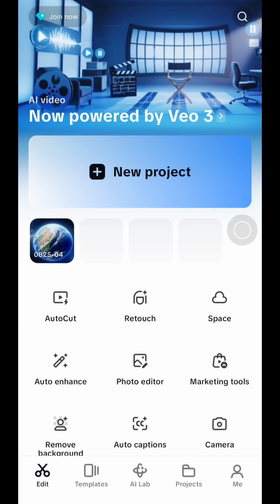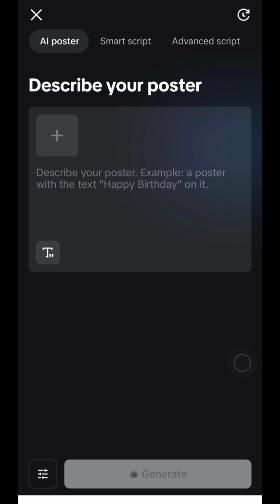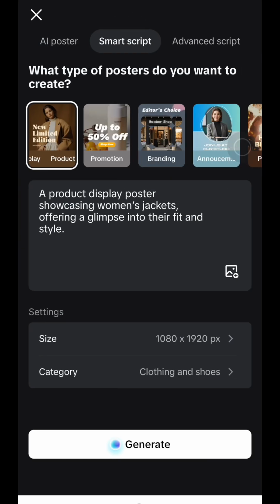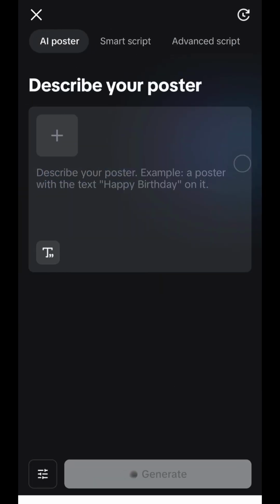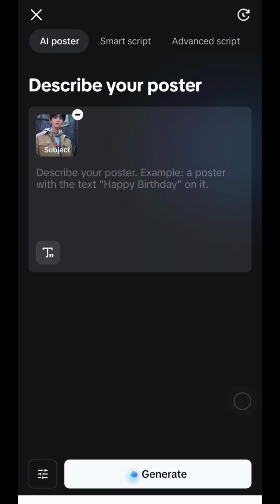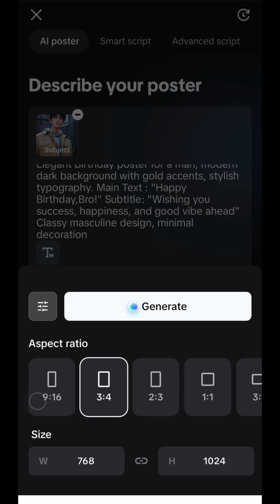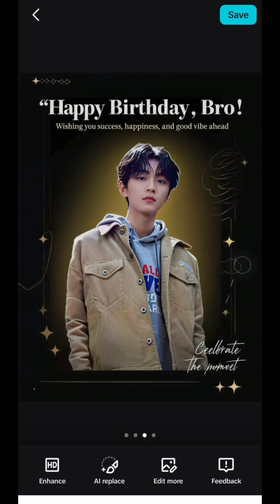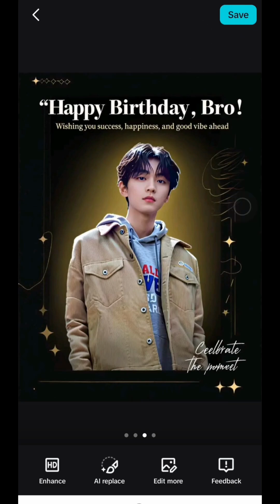✨ How to Make AI Posters in CapCut | Easy & Instant Tutorial ✨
Learn how to create stunning AI Posters in CapCut using the AI Lab feature. In this quick tutorial, I’ll guide you step by step on how to turn your photos or ideas into professional posters — fast, easy, and no design skills needed! Perfect for beginners who want instant results.